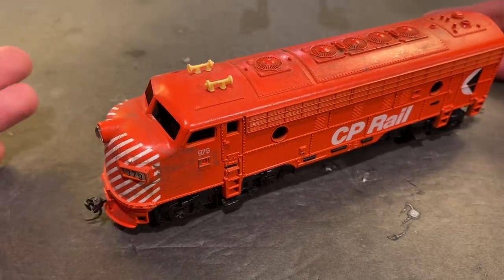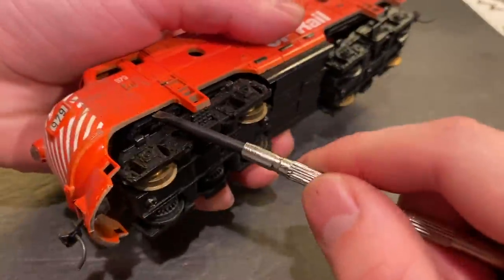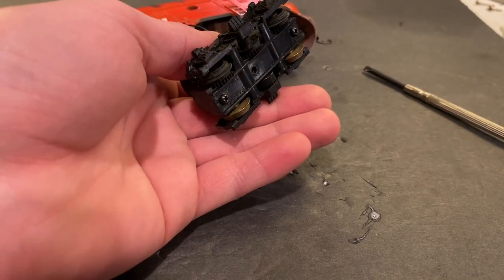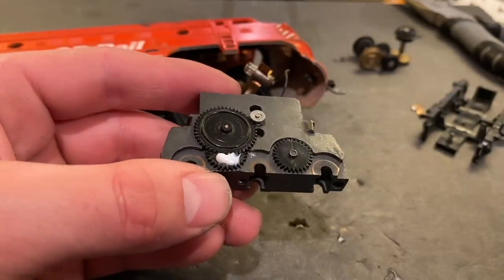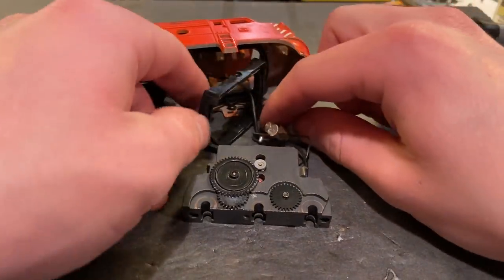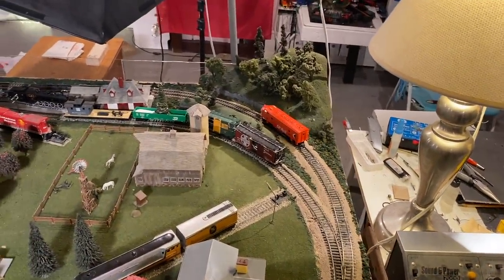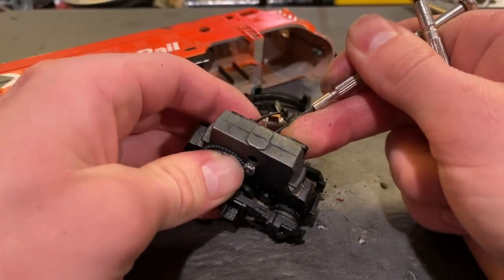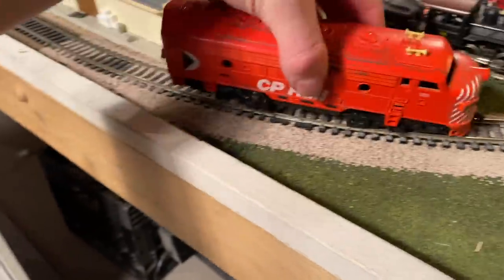This TYCO Canadian Pacific Hasn't Run In Years - Can We Make It?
A buddy of mine was walking through a train store and found this tyco Canadian Pacific F9 engine going for $7. After a quick test it was clear it wasn't gonna run without some work so today I decided to have a go at trying to make it run again. Will it work?